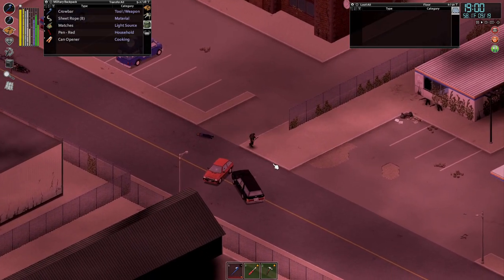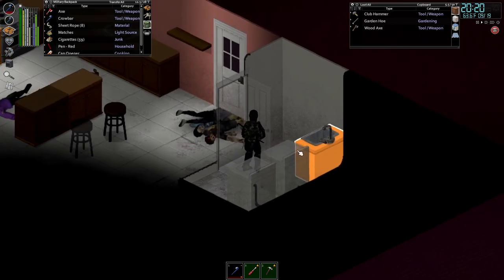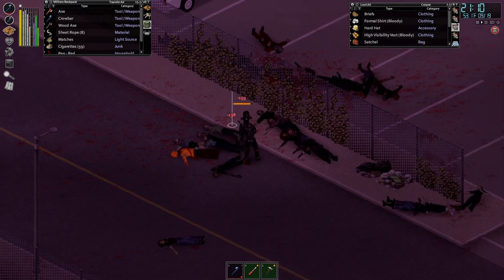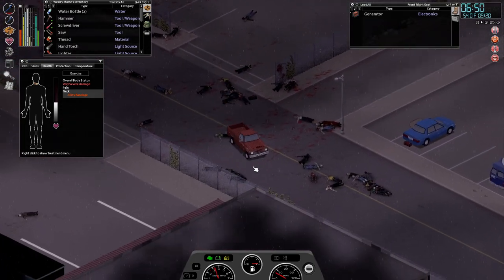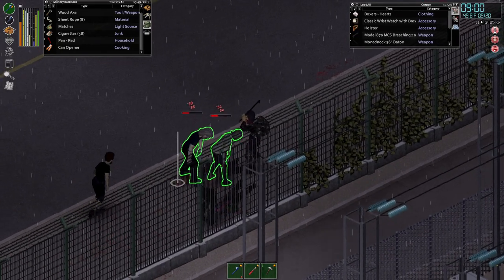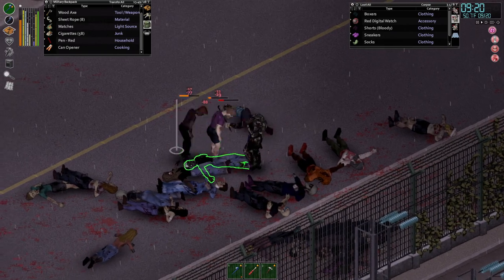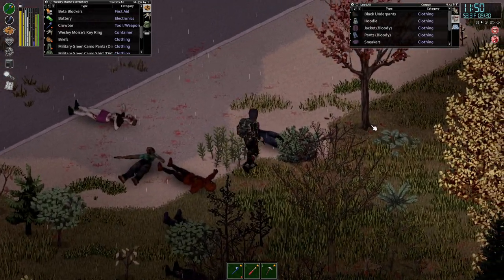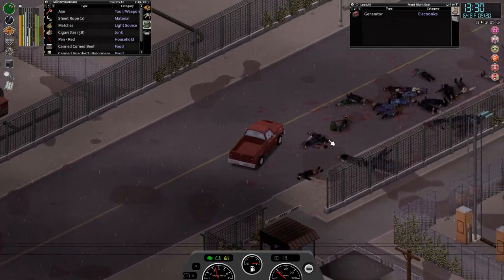Project Zomboid - Episode 34: Clearing Paths, Chopping Trees, and Nighttime Terrors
In the latest thrilling episode of Project Zomboid, we embark on an ambitious mission to clear a safe route to the nearby forest. Armed with determination and axes, we face the daunting task of chopping down countless trees to secure vital resources. But as the sun sets and darkness engulfs our surroundings, a terrifying incident unfolds during the night while we sleep. Join us as we navigate through treacherous encounters, heart-pounding moments, and the relentless pursuit of survival in this unforgettable chapter.